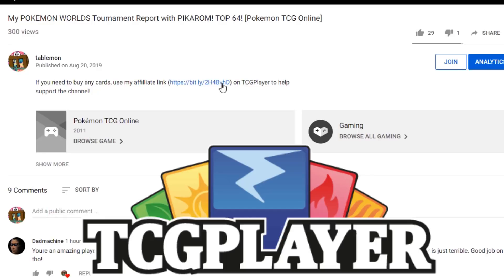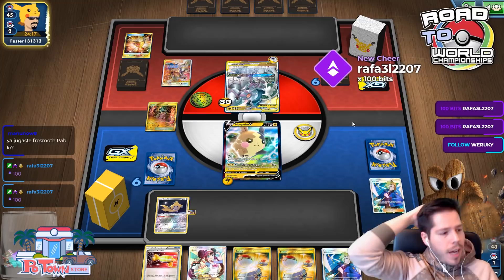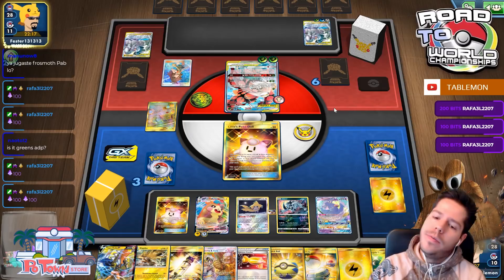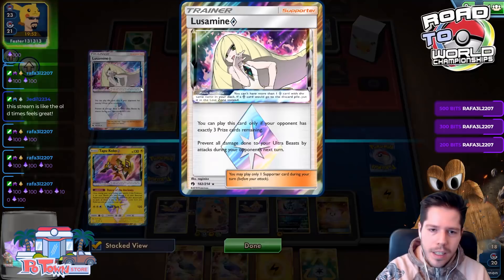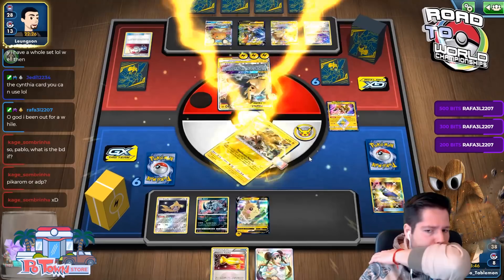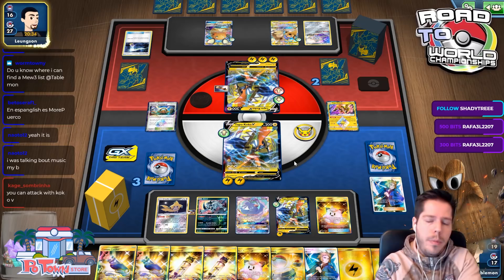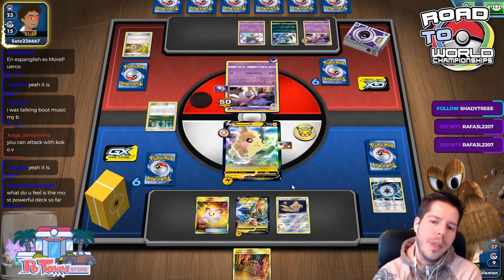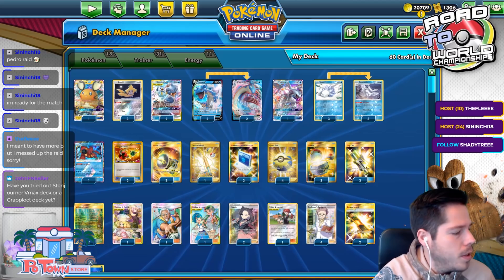MORPEKO V IS SO CUTE AND POWERFUL! [Pokemon TCG Online]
#Pokémon - 14

* 1 Absol TEU 88
* 3 Morpeko V SSH 79
* 1 Tapu Koko {*} TEU 51
* 2 Tapu Koko V SSH 72
* 1 Zapdos TEU 40
* 1 Morpeko VMAX SSH 80
* 3 Jirachi TEU 99
* 1 Mimikyu CEC 97
* 1 Oricorio-GX CEC 95

* 1 Thunder Mountain {*} LOT 191
* 1 Shrine of Punishment CES 143
* 4 Custom Catcher LOT 231
* 4 Volkner UPR 156
* 2 Escape Board UPR 167
* 1 Bede SSH 199
* 3 Switch SUM 160
* 1 Marnie SSH 200
* 2 Electropower LOT 232
* 2 Pokémon Catcher DEX 111
* 4 Lillie's Poké Doll CEC 267
* 1 Cynthia UPR 119
* 4 Quick Ball SSH 216
* 1 Rosa CEC 236
* 1 Reset Stamp UNM 253
* 2 Lucky Egg SSH 167
* 1 Guzma & Hala CEC 229

#Energy - 11

* 8 Lightning Energy GRI 168
* 2 Recycle Energy UNM 257
* 1 Memory Energy LOT 194